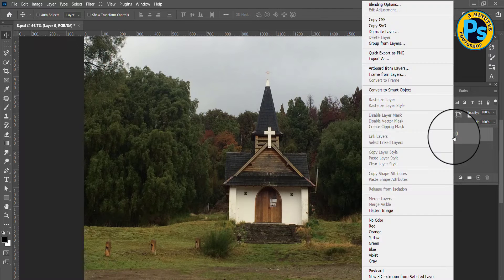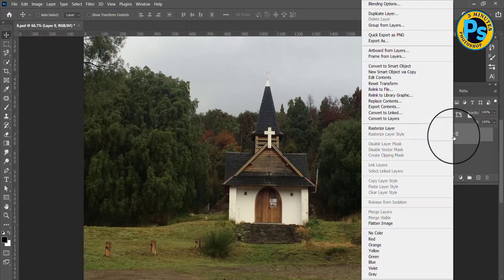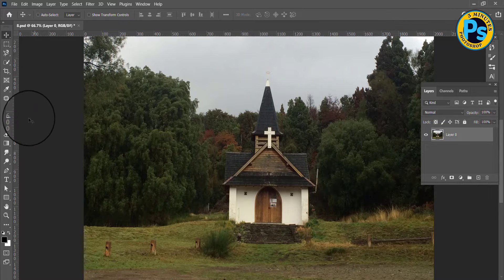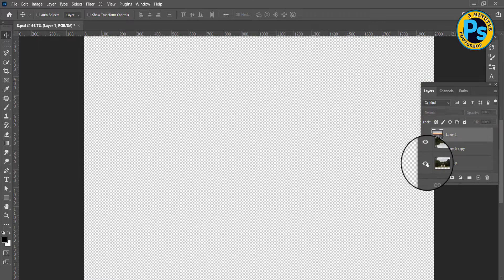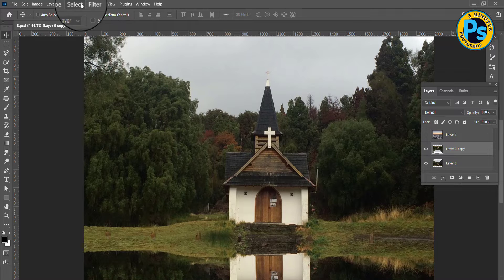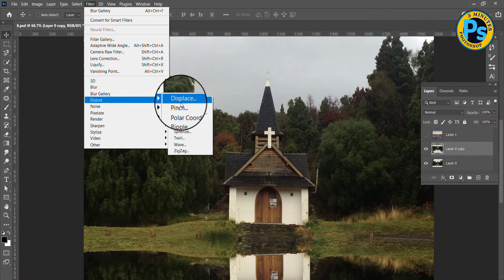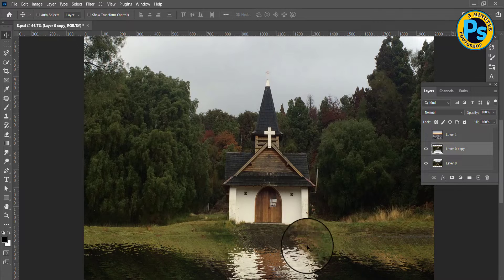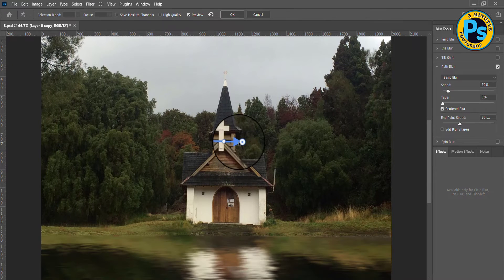How to create water reflection in photoshop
Learn how to create a water reflection effect in Photoshop with realistic water ripples. step-by-step tutorial
Whether you want to add a creative effect or enhance an existing reflection in a photo, Photoshop offers several ways to do it.